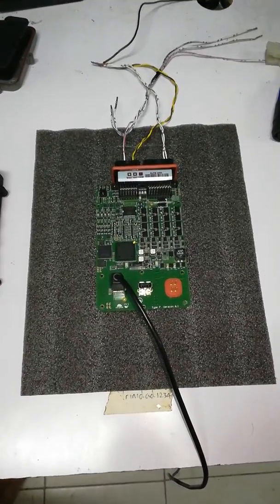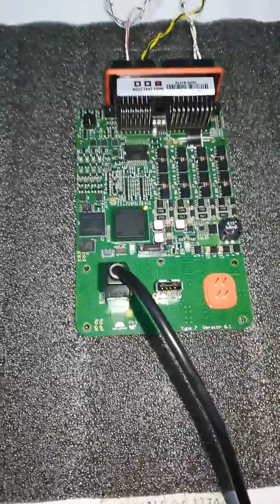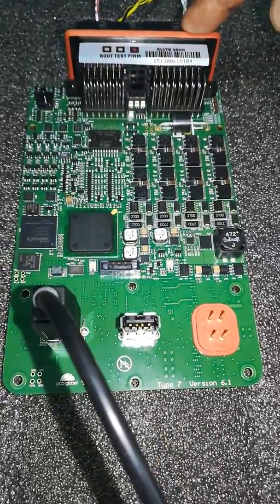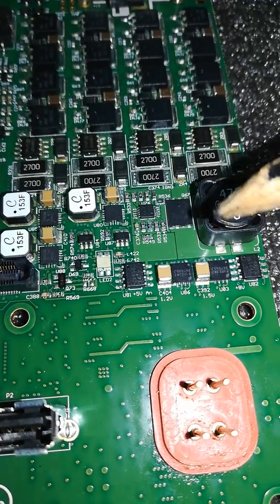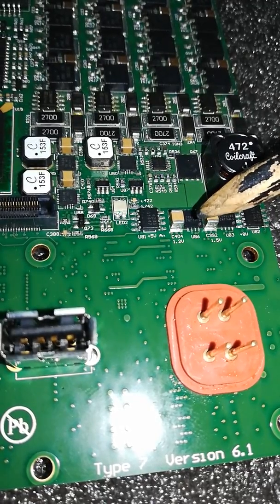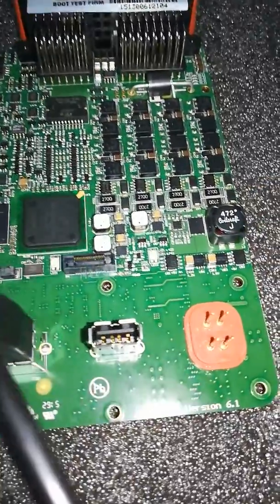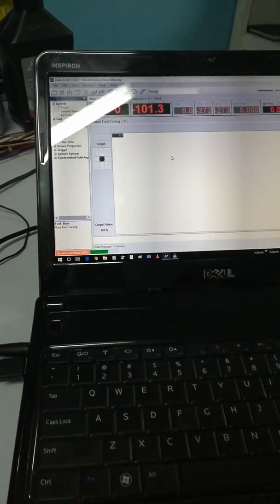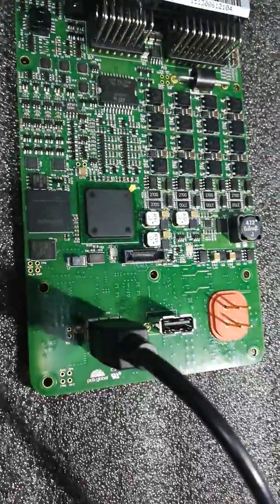Repair of Haltech Elite 2500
Troubleshooting and repair of Haltech Elite 2500